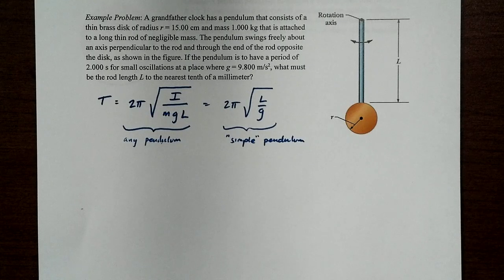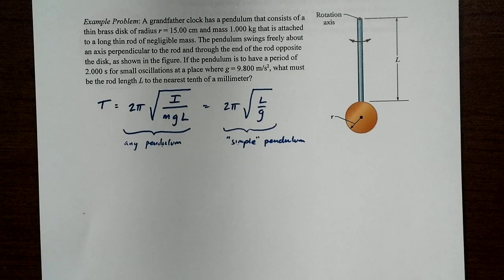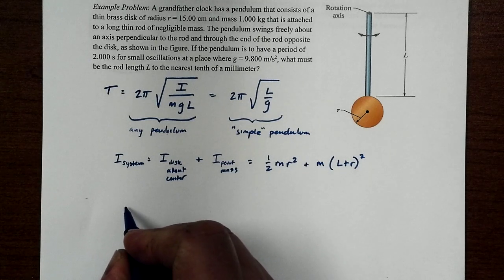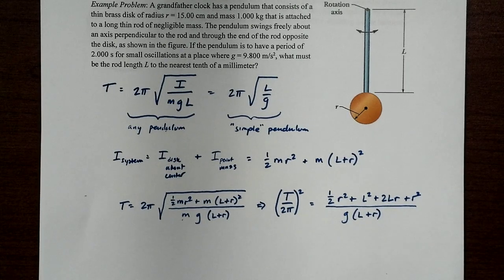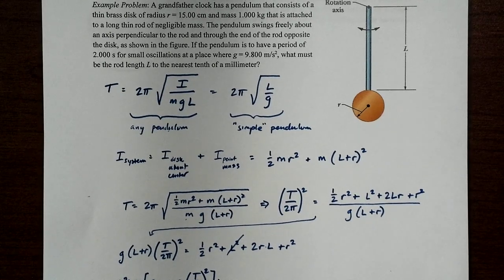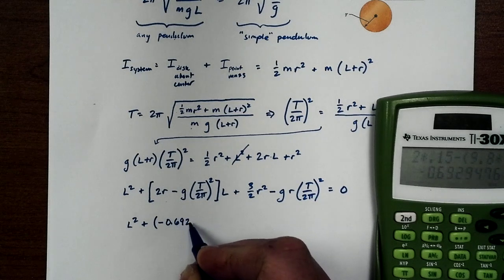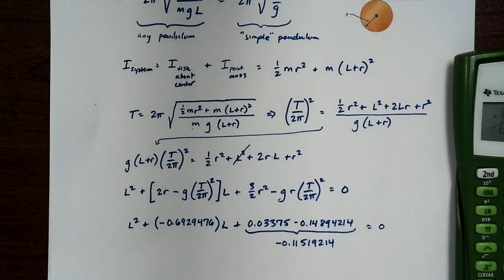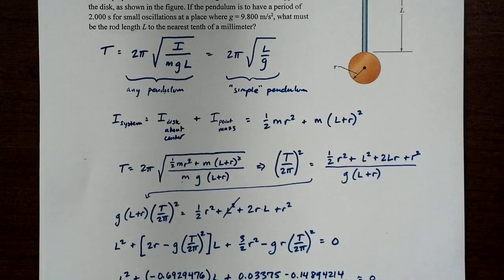Grandfather Clock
Physical pendulum problem from Physics I discussion.